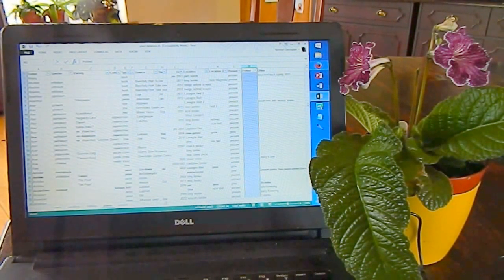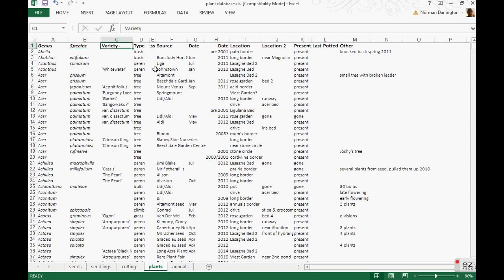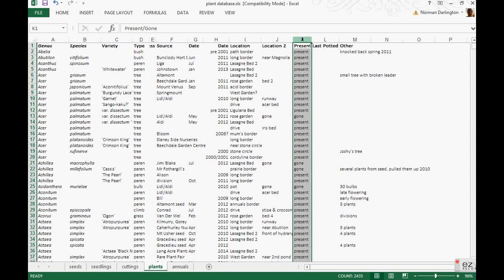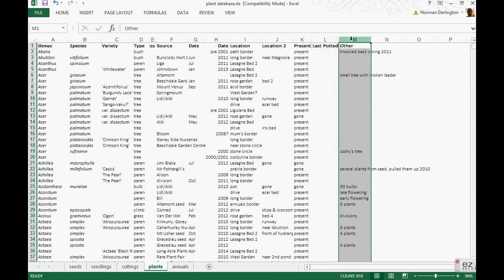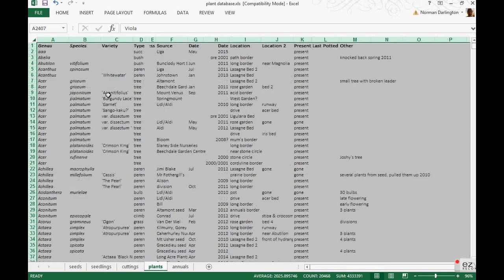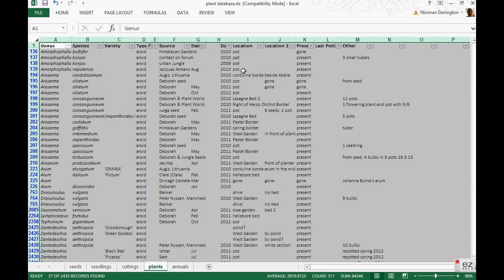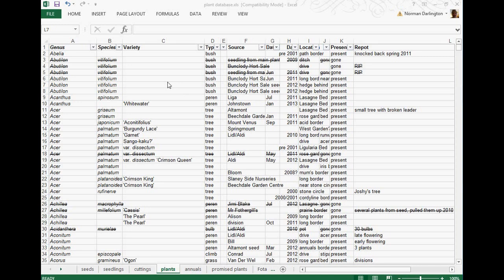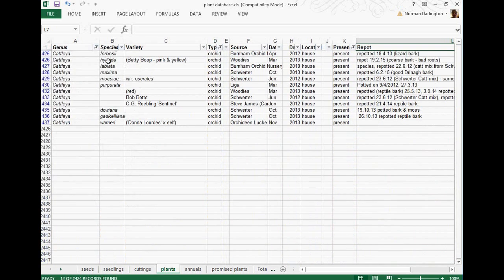Plant Database - Keeping Track of your Plants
A video on how to use Microsoft Excel to keep track of your plants.
Best viewed at full screen!